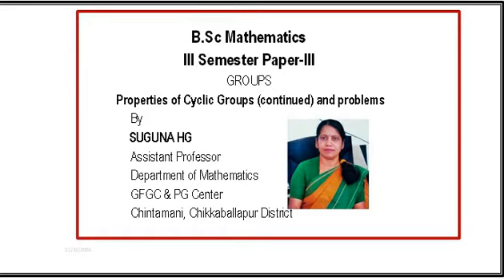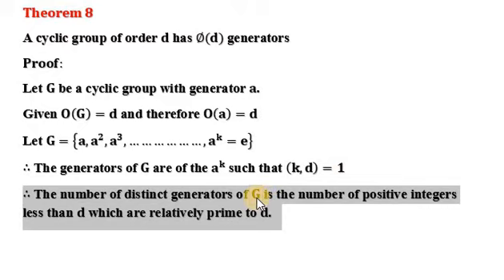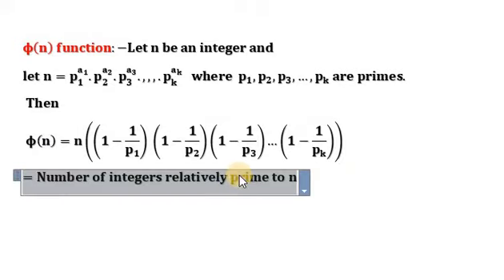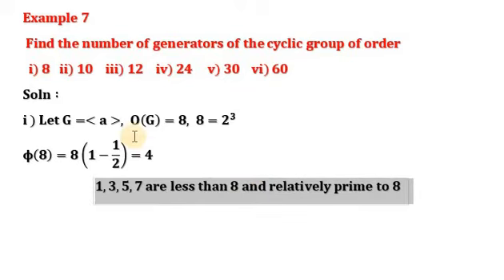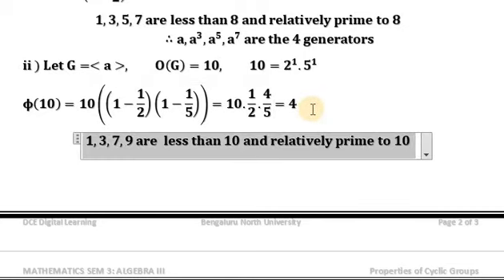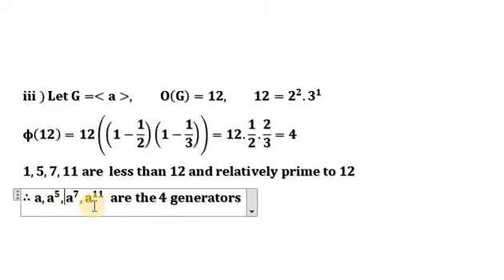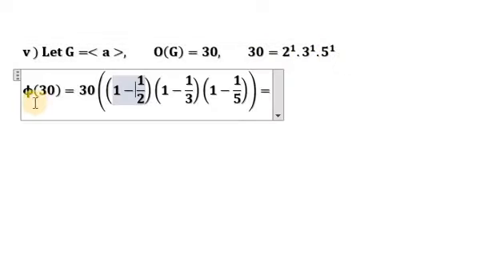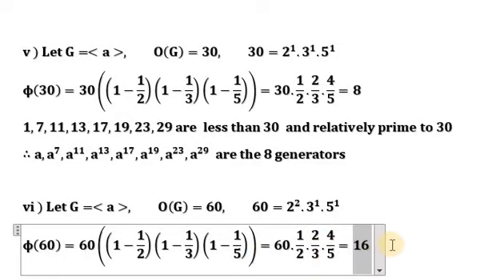session 12 video